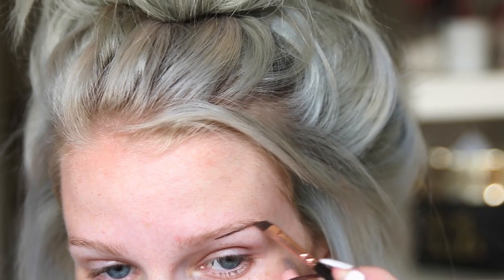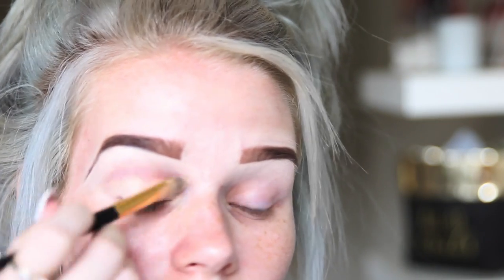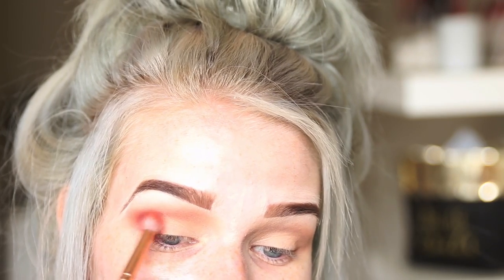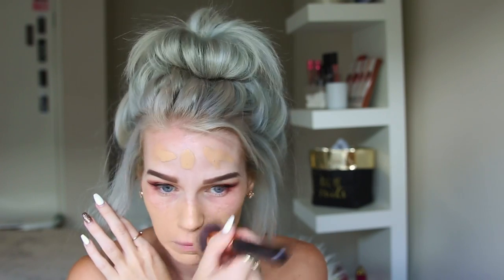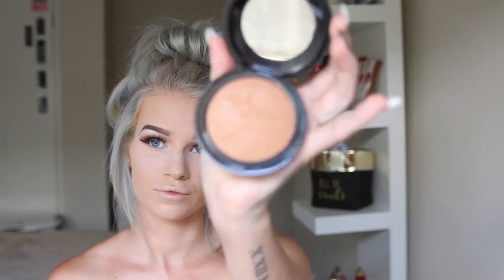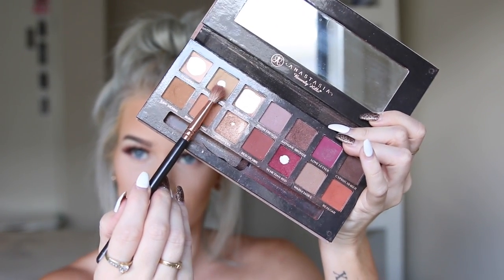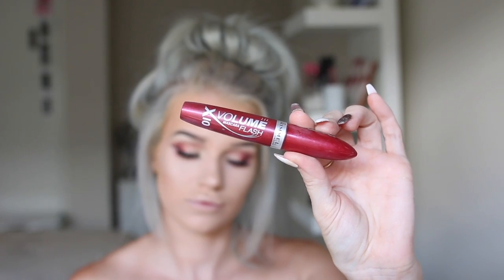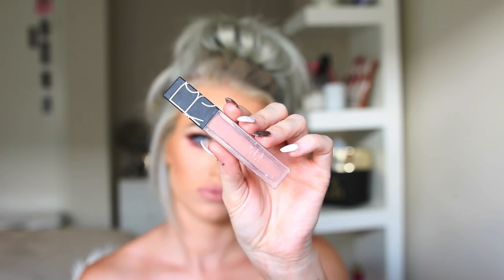EVERYDAY MAKEUP TUTORIAL | Kirstie Roche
EVERYDAY MAKEUP TUTORIAL - Hey Guys !!! I hope you all enjoy my FIRST EVER VIDEO :)
Please leave your feedback below, and let me know what video's you would like to see next.

Kirstie Roche
Isle of Capri 4217
QLD Australia

Products Used;
Anastasia Beverly Hills - Dip Brow - Medium Brown
Mars - Radiant Creamy Concealer - Light 1 Chantilly
Mac - Paint Pot - Soft Ochre
Too Faced - Chocolate Chocolate Bar Palette
Anastasia Beverly Hills - Modern Renaissance Palette
Anastasia Beverly Hills - Glow Kit - Sundipped
Estee Lauder - Double Wear Maximum Cover - 3w1 Tawny
Australis - Fresh & Flawless Pressed Powder - Nude
Mac - Give Me Sun
Rimmel - Volume Mascara Flash X10
Kylie Cosmetics - Kylie Lip Kit - Koko K
Nars - Velvet Lip Glide - Stripped

Camera Used to film this video: Canon 70D.
Lens Used: Tamron 24-70mm
Editing: iMovie
Natural Lighting